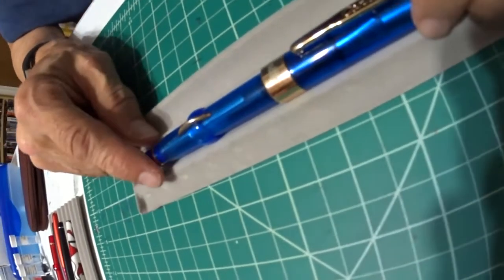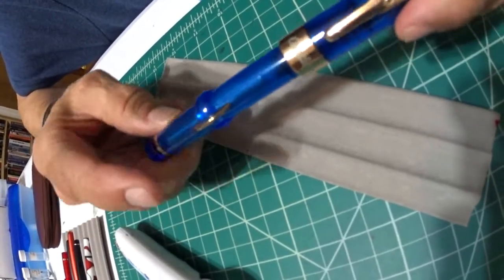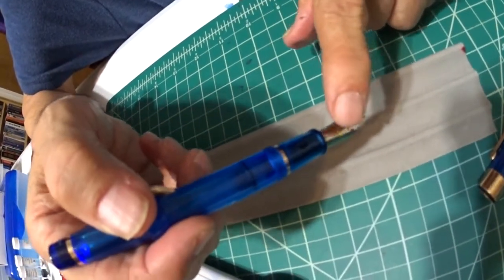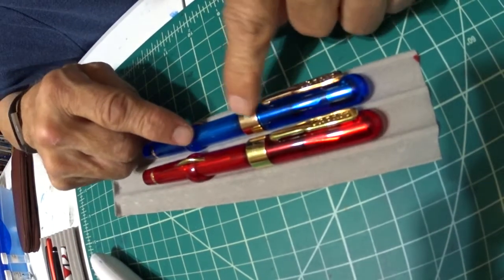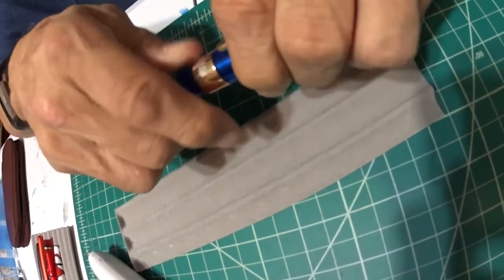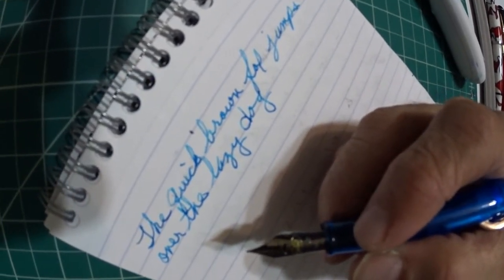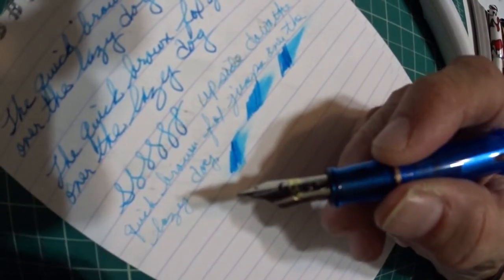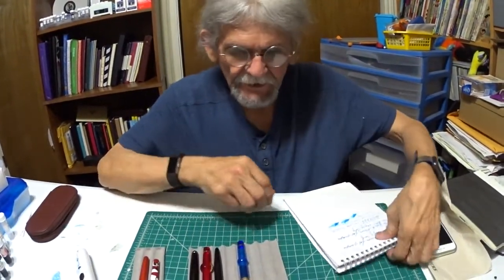Episode 234 Conklin Mark Twain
Review of the Mark Twain Demo Crescent limited edition.  #6 size steel nib, two toned.  Fits very nicely in my hand, and writes very well.  I like the pen, the way it feels, the way it writes, the way it looks.  I have asked some questions in this video about numbering on the blue pen but not the red pen.  Be safe, and don't text and drive.

LIKE:  Did you like this video?  Please hit the "like" button!